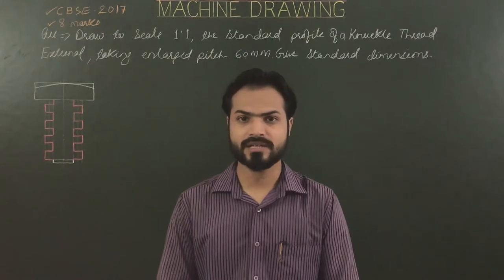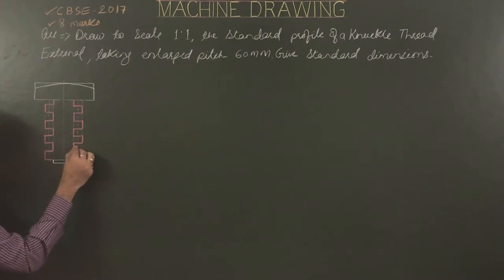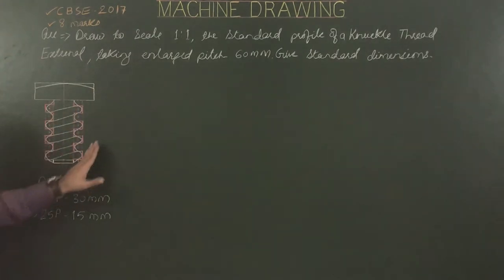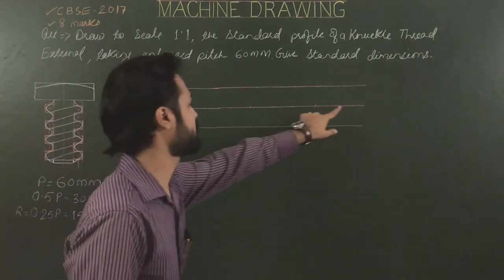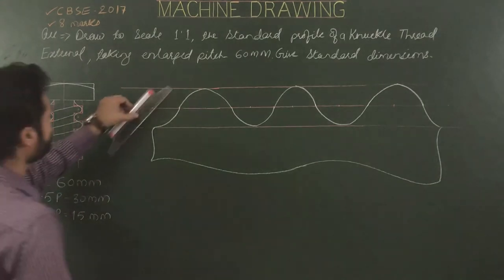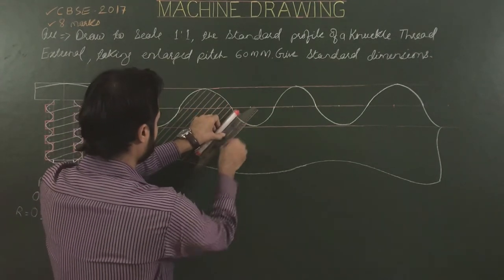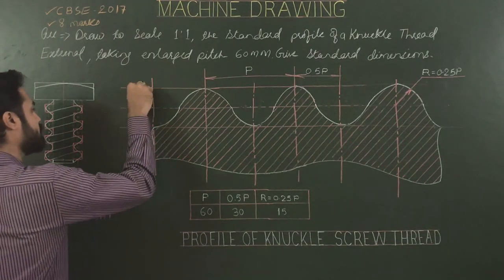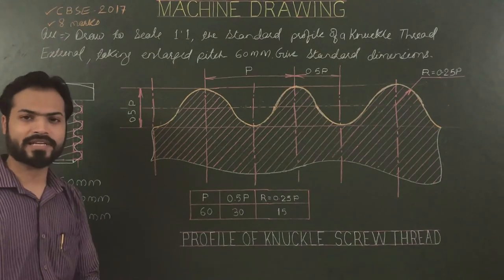Knuckle Thread Or Profile Of Knuckle Screw Thread In Machine Drawing (Part - 3)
Machine Drawing/Engineering graphics for BE/B.TECH & CLASS-XII CBSE
*(C.B.S.E. 2017)*Draw to scale 1:1, the standard profile of Knuckle thread, taking enlarged pitch 60 mm. Give standard dimensions.*